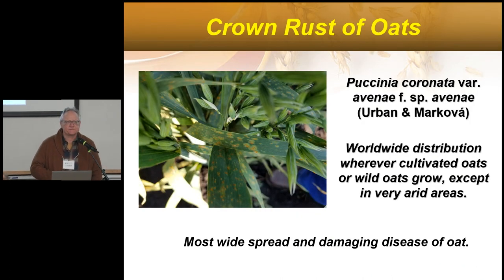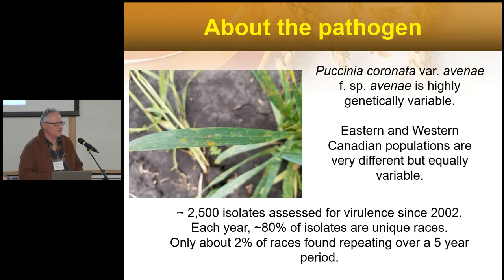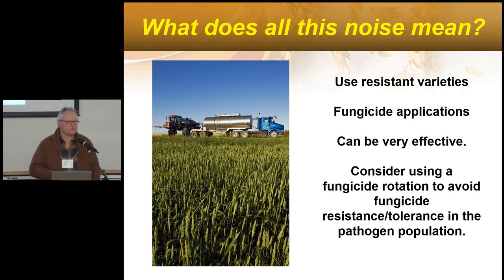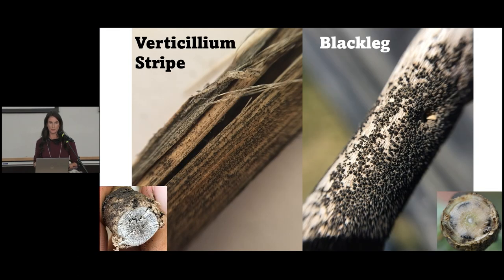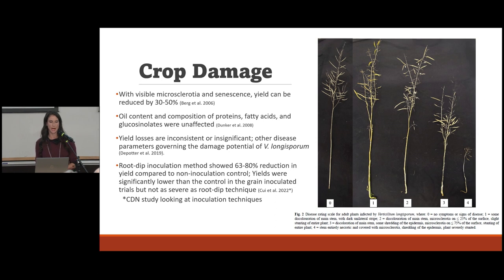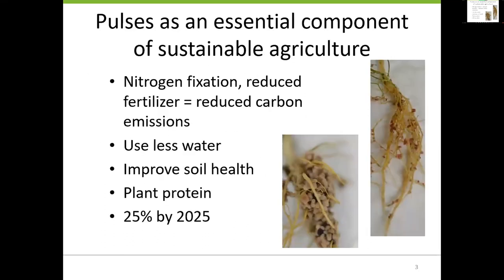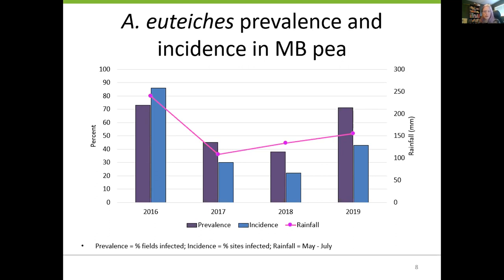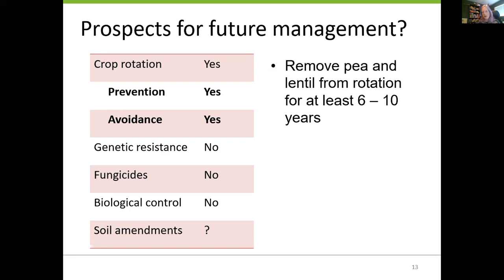MAC 2022 - Crop Diseases Panel - Crown Rust, Verticillium Stripe, Aphanomyces Root Rot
Day 1 Session 7, Crop Diseases Panel - old and new
Crown Rust: a perennial concern in oats - Dr. James Menzies, Agri-Food Canada
Verticillium Stripe: what we know and don't know - Justine Cornelsen, BrettYoung Seeds
Aphanomyces Root Rot - Dr. Syama Chatterton, Agri-Food Canada